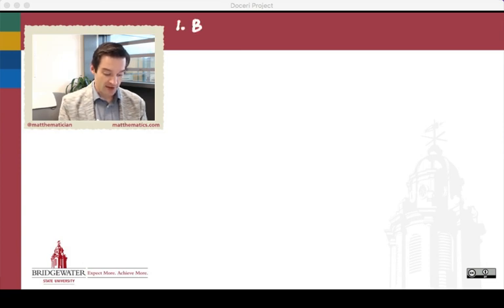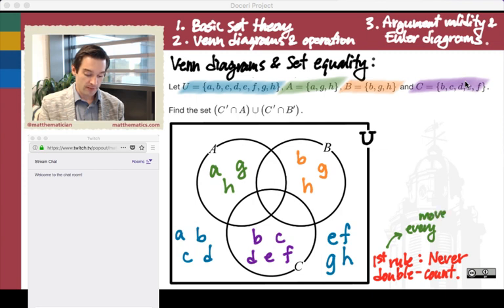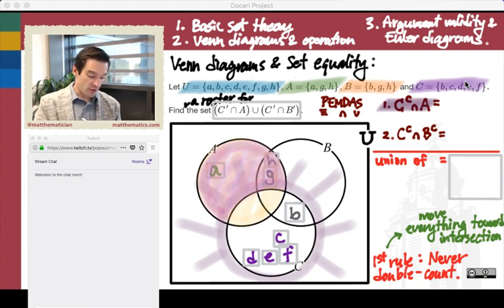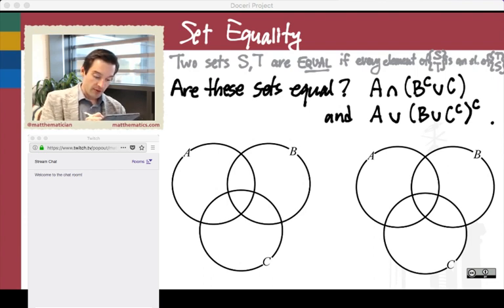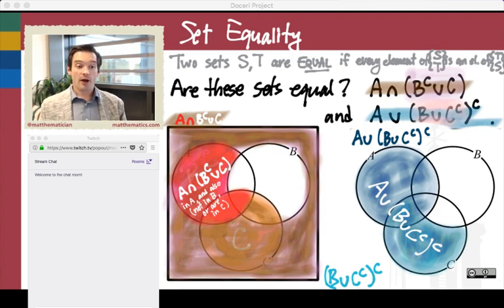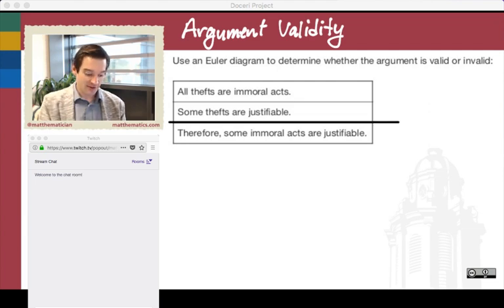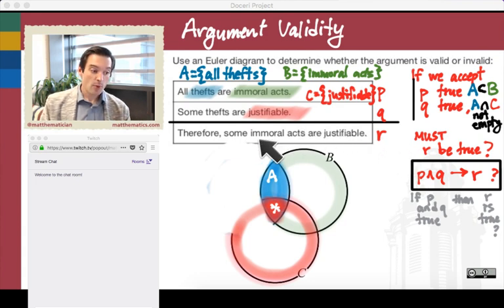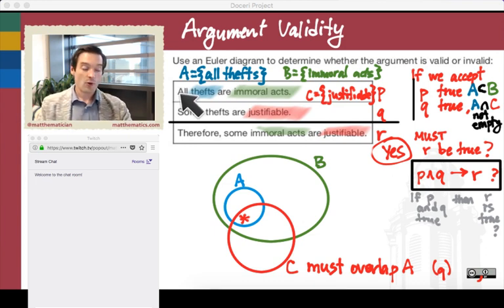105.3T Exam 1 Review: Venn Diagrams, Validity, and Euler Diagrams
(1) How to use three-set Venn diagrams to assess for equality of two sets; (2) How to use Euler diagrams to assess the formal validity of a logical syllogism. These two are closely related!